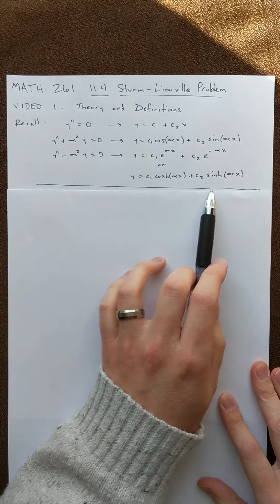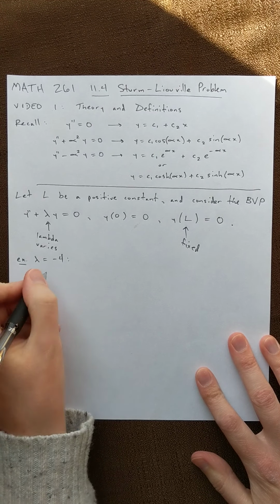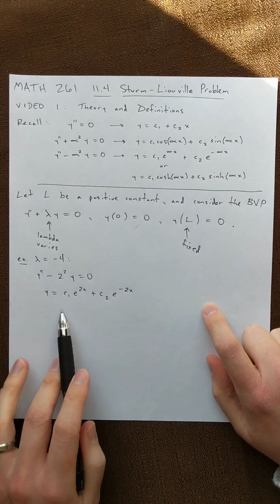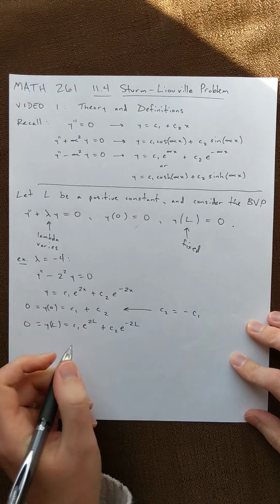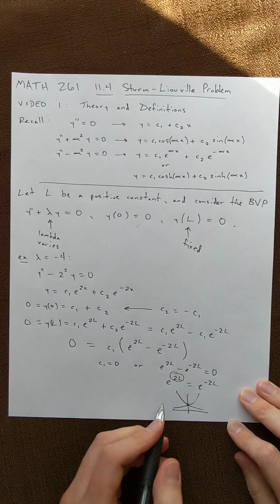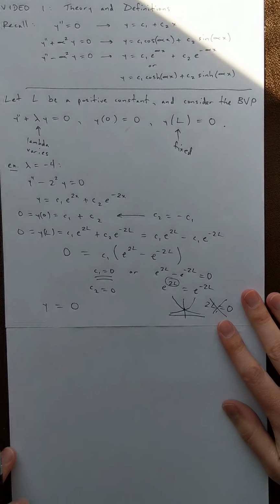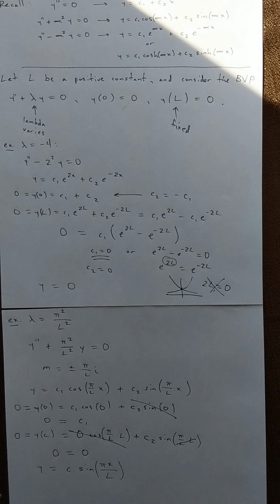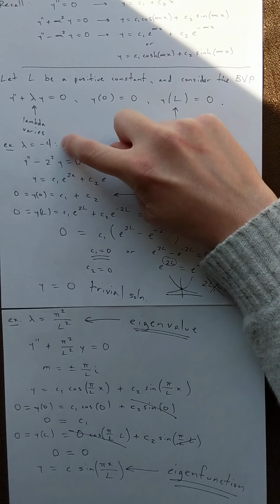Math 261 11.4 #1 Theory and Definitions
In this video I discuss what it means to be an eigenvalue or eigenfunction of a DE. I also recall some results from chapter 3.